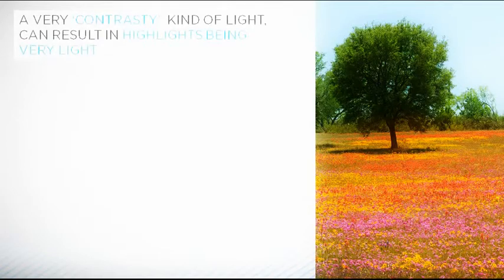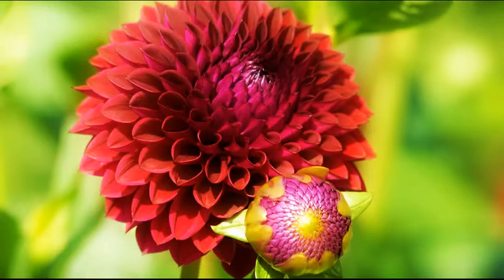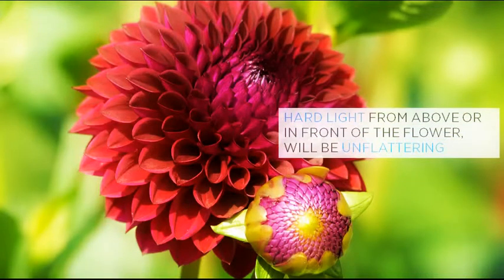Beautiful and charming flowers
A flower, sometimes known as a bloom or blossom, is the reproductive structure found in flowering plants (plants of the division Magnoliophyta, also called angiosperms). The biological function of a flower is to effect reproduction, usually by providing a mechanism for the union of sperm with eggs.